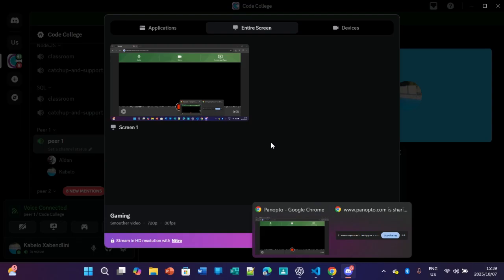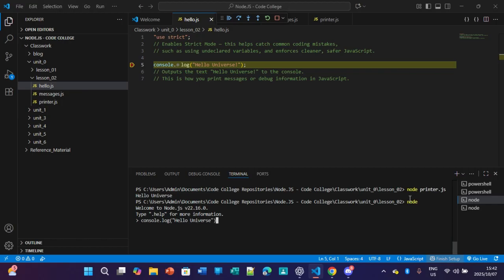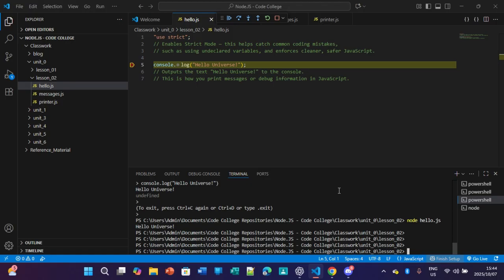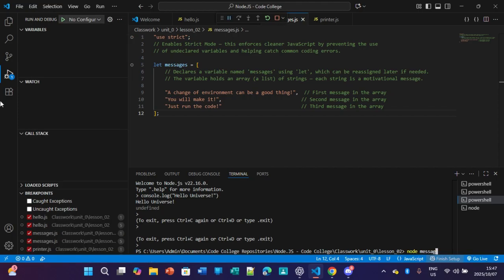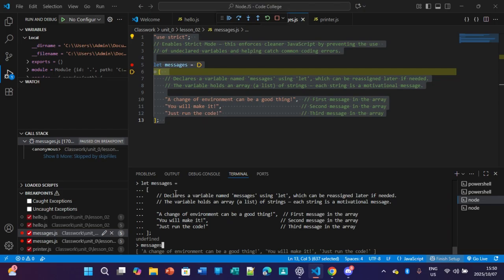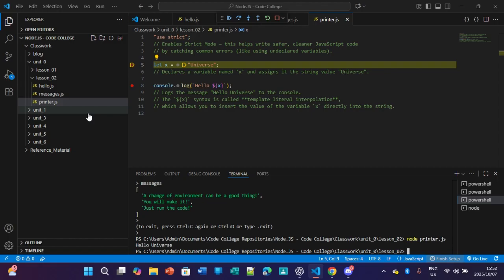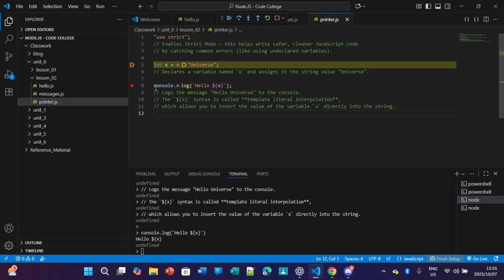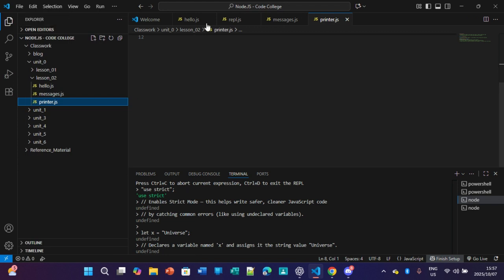(Lesson_02)(Unit_0)(Bhabha Tracy September)(Node.JS)(Get_Programming_With_Node.js_):(Code College).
Lesson 2 of "Get Programming with Node.js" focuses on running a Node.js application. This lesson follows the initial setup and environment configuration (Lessons 0 and 1) and provides practical guidance on how to execute JavaScript code within the Node.js runtime.
The lesson covers:
Executing JavaScript files with Node.js: It explains how to run a .js file from the command line using the node command.
Interacting with the Node.js REPL (Read-Eval-Print Loop): It demonstrates how to use the interactive Node.js console to test JavaScript code snippets and explore the Node.js environment.
Understanding the basic execution flow of a Node.js application: This includes how Node.js interprets and runs the code, and how it handles input and output.
In essence, Lesson 2 is a foundational step, teaching the user the fundamental mechanics of getting a Node.js application to run and how to interact with the Node.js runtime directly.